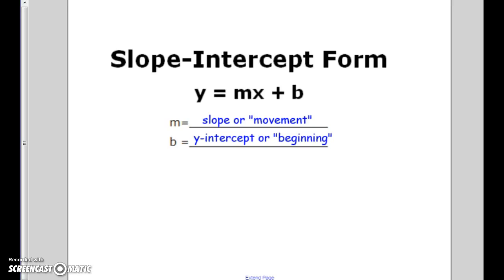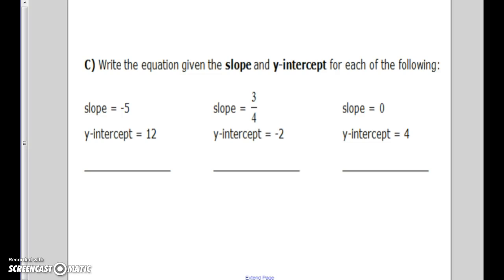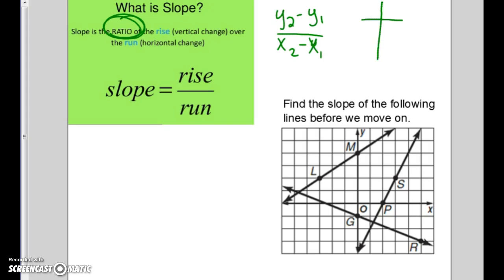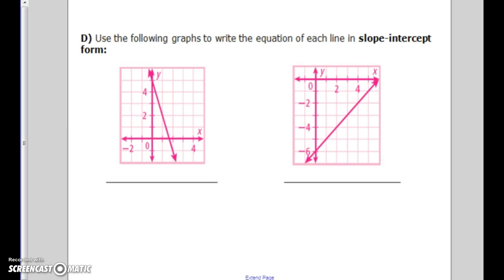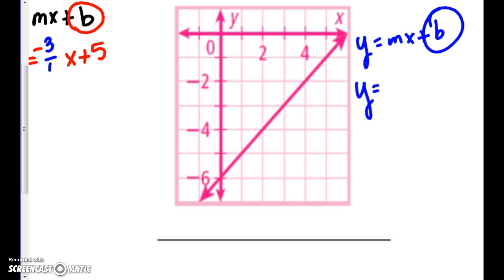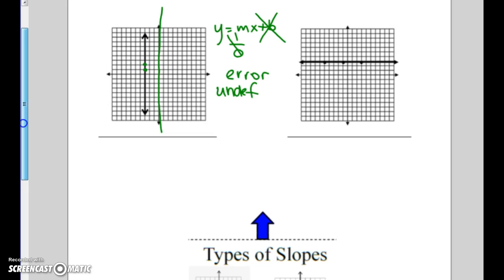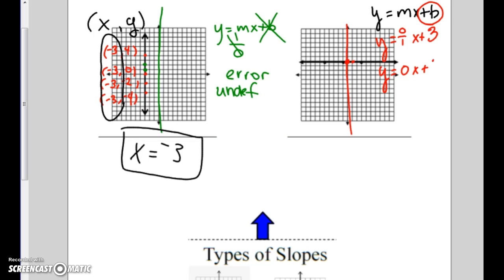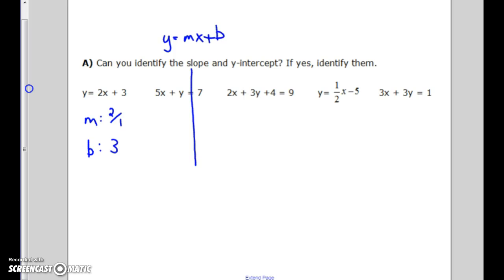Slope Intercept Form